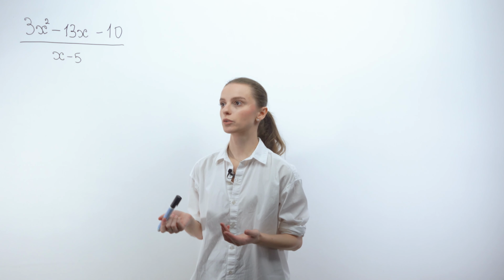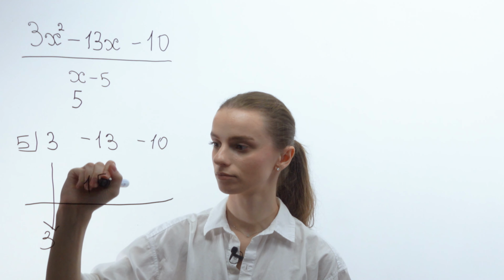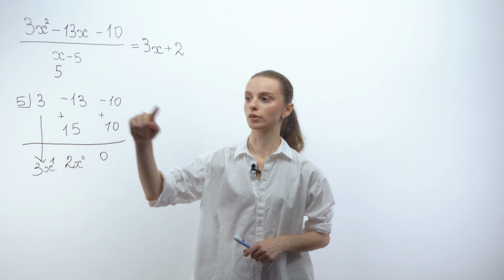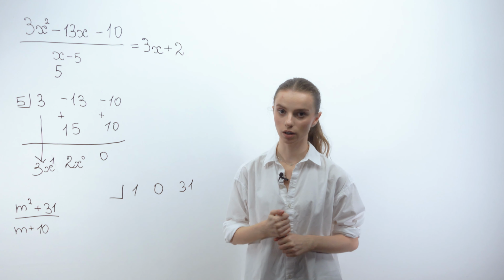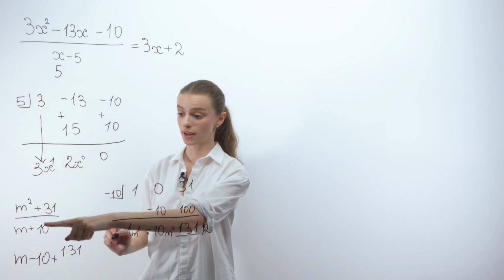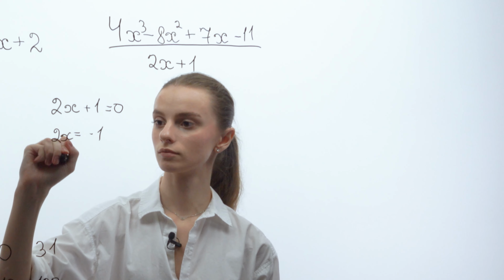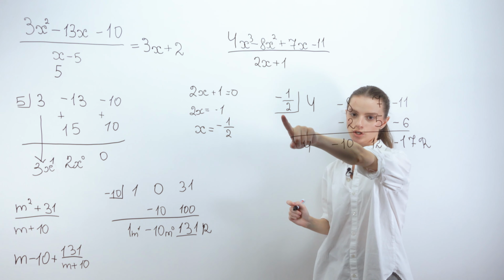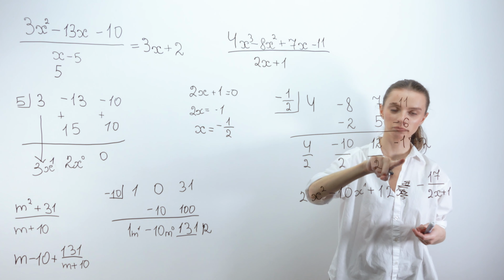How to Do Synthetic Division? A Quick Guide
In this video, I will talk about dividing polynomials using synthetic division. IMPORTANT: you can only use synthetic division if your divisor is linear, meaning you only have x to the first power in the denominator. If x is to a higher power, then you CANNOT use synthetic division, only long division.